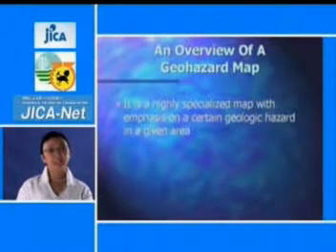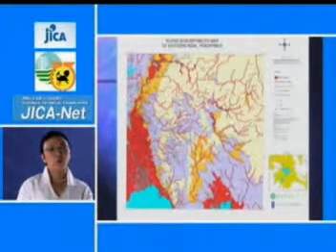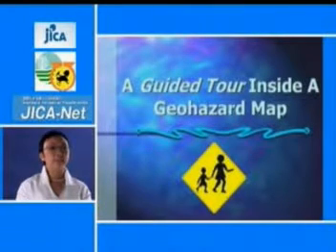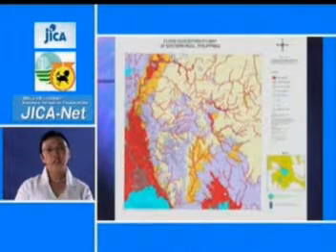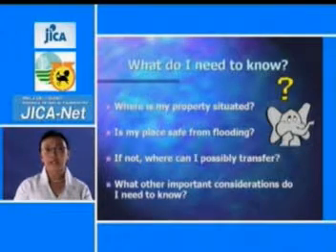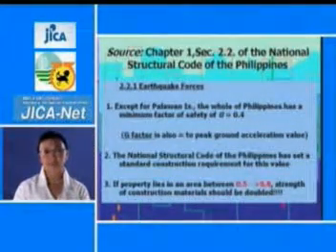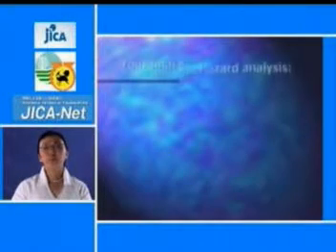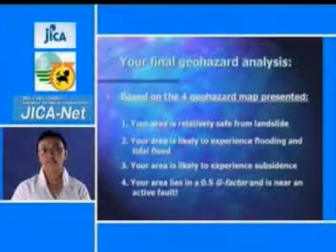Geohazards2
instructional video on geohazards